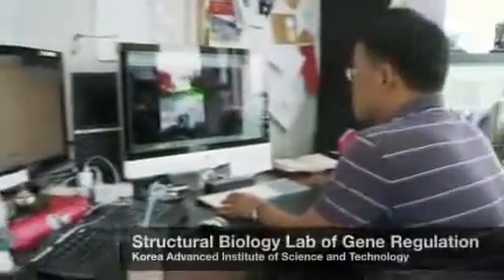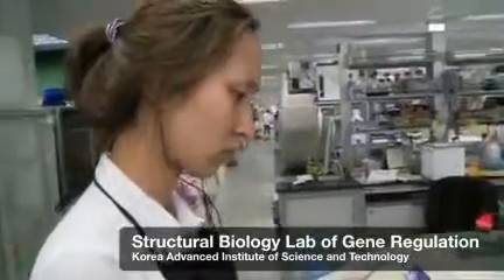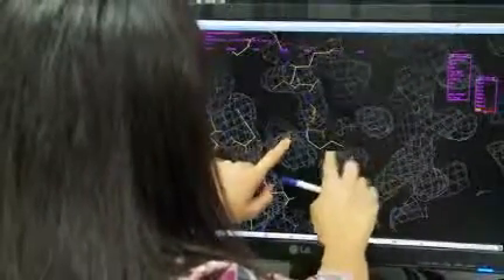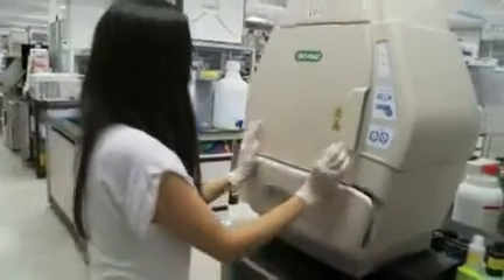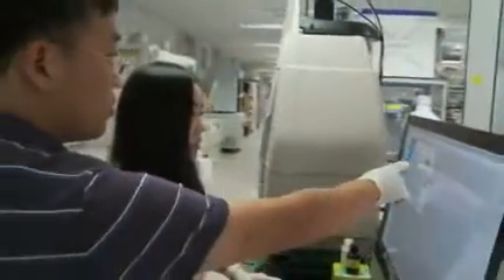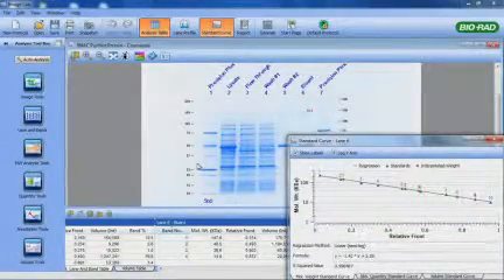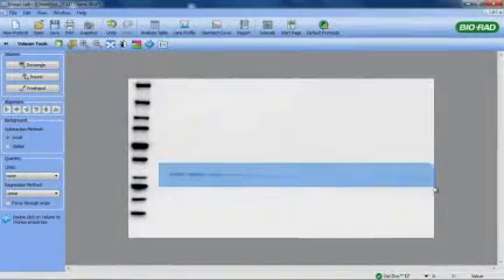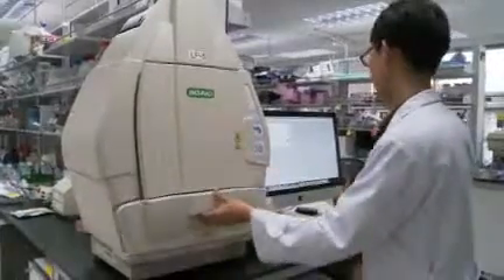Stain-Free Approach for Western Blotting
Find out why Ji-Joon Song, Ph.D., assistant professor in the department of biological sciences at the Korean Advanced Institute of Science and Technology, prefers the ChemiDoc MP.